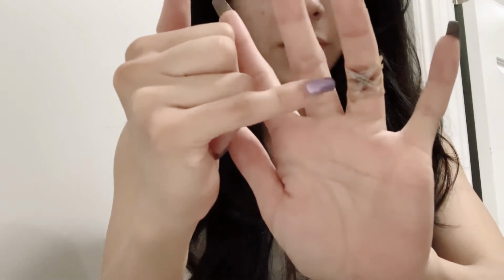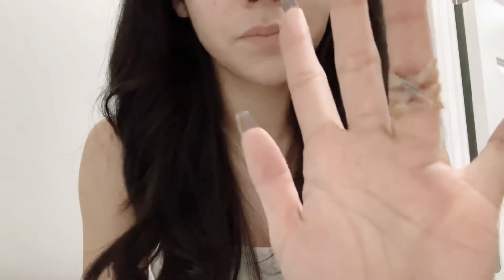Update & Explanation Soft Spoken ASMR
Hello I’m sorry I haven’t uploaded the video I mentioned weeks prior, once I’m fully healed I’ll do it because I feel weird using my left hand. I barely got it to bend a little, let’s hope for faster healing 🙂